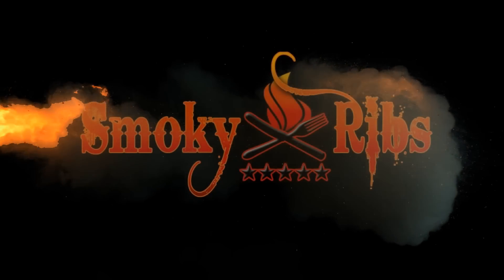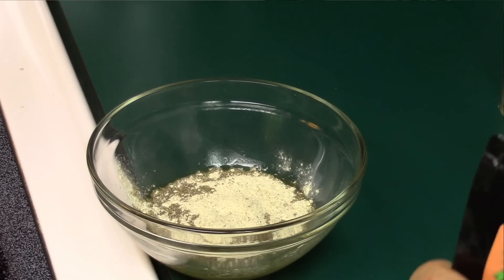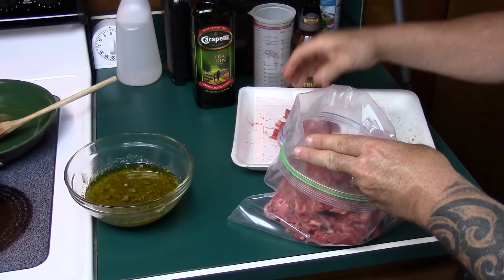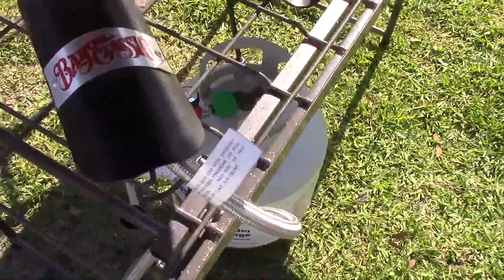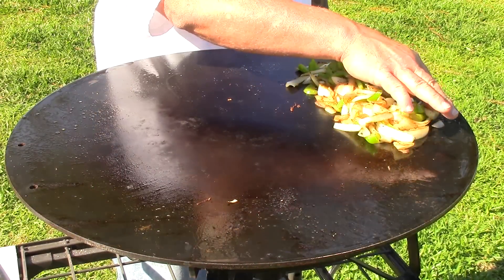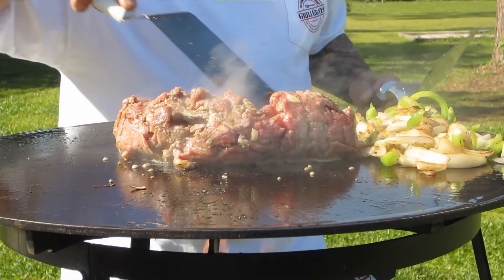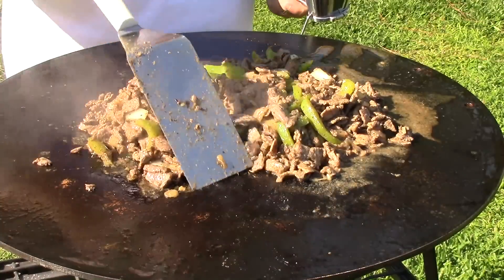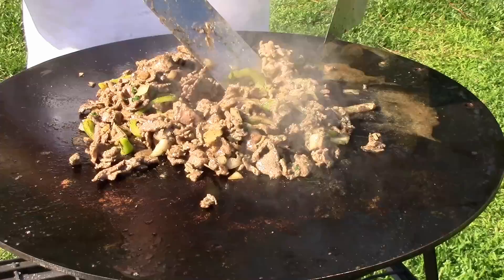Cuban Fajitas Recipe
How to make Cuban Fajitas

I fired up my Mojoe Griddle with a dual jet propane burner this go around, and as expected, it worked beautifully!  In this episode I prepared "Steak Fajitas", using a wonderful seasoning called "Cuban-Mojo" made by Pirate Jonnys.  They were a big hit with the entire family!  Needless to say, there were no leftovers!  Maybe I should have made a double batch?  Please go over to the "Mojoe Outfitters" and check out the Mojoe Griddle and also please go over and check out all the wonderful seasonings and sauces created by "Pirate Jonnys

You can buy the exact model Fluke laser thermometer like I used in this video from Amazon.com Just

You can buy a parsley mill like I'm using in this video from Amazon.com by clicking

Ingredients
FOR MARINADE
  Extra virgin olive oil 1⁄2 Cup (8 tbs)
  Water 1⁄3 Cup (5.33 tbs)
  Seasoning 6 Tablespoon (Pirate Jonny's Cuban Mojo style)

FOR OTHER INGREDIENTS
  Chopped beef 2 Pound (Trimmings from steak, roast etc)
  Onion 1 , sliced lengthwise
  Chopped cilantro 2 Tablespoon
  Green bell pepper 1 , sliced lengthwise
  Salt & pepper To Taste
  Tortillas 10

Directions
GETTING READY

1. Heat olive oil in a pan, simmer garlic in the hot oil for 2- 3 minutes, until it releases its flavor. Do not burn it. Set it aside to come down to room temperature.

2. In a bowl, mix together Cuban mojo seasoning with water. Drop in the olive oil and garlic into the mix. This would be the marinade for the beef.

3. In a ziploc bag, put the meat. Pour the marinade over it. Seal the bag and let it marinate for about 2 hours in the refrigerator.

4. Heat up the Mojoe Griddle.

MAKING

4. Saute onions and green bell pepper with salt and pepper on the hot griddle. Move the veggies to the colder side of the griddle.

5. Cook the beef. Season with salt and pepper as per taste. Then mix the veggies to the meat. Continue to cook them together. Season with chopped cilantro. Set it aside.

6. Heat up the tortillas on both sides.

FINALIZING

7.  Place some meat in the center of the tortillas. Fold it to make fajita. Repeat the same with others.

SERVING

8. Place the fajitas on a serving dish and serve.

Ziploc bag

Recipe Summary

Difficulty Level: Medium
Course: Main Dish
Cuisine: Cuban
Ingredient: Beef
Method: Saute
Restriction: High Protein
Taste: Savory
Preparation Time: 15 Minutes
Cook Time: 25 Minutes
Ready In: 40 Minutes
Servings: 10

"Mojoe Outfitters and Pirate Jonnys provided these products for review purpose at no charge and without stipulation, nor has "Smoky Ribs" received any compensation for using these products."